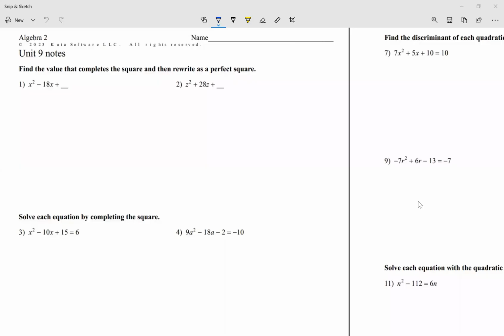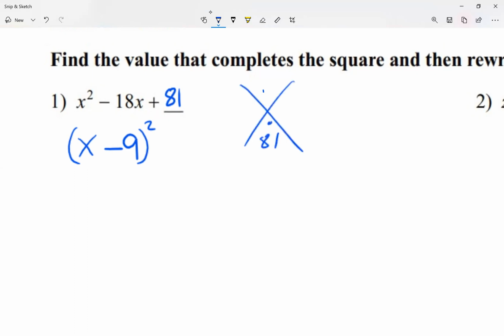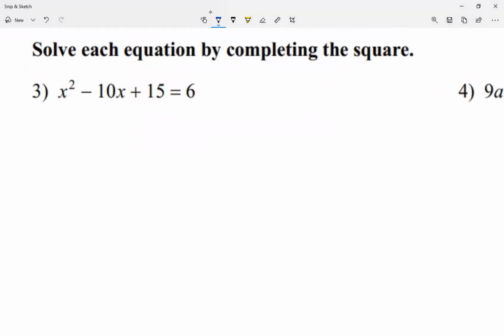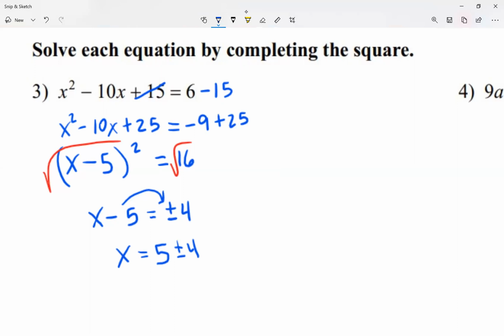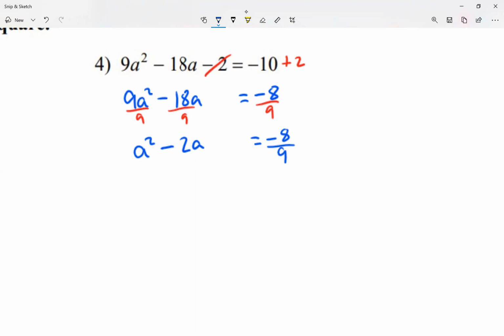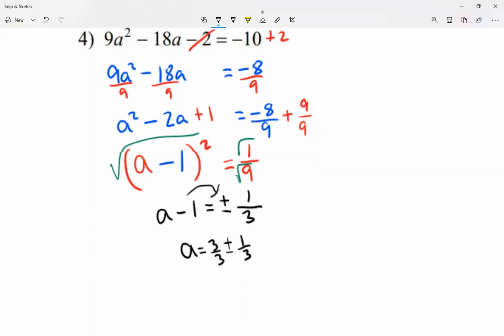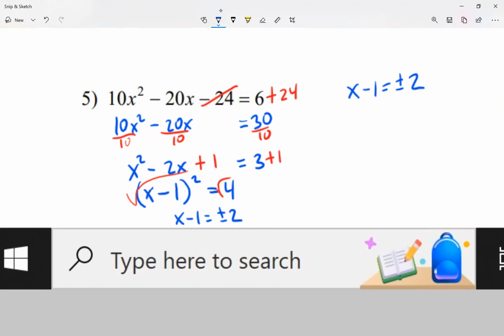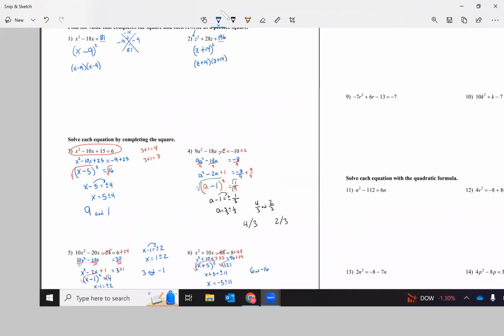Leonzo completing the square